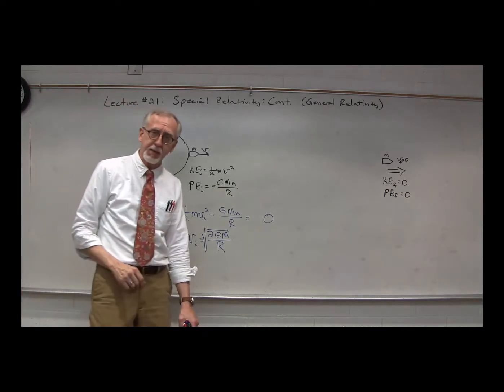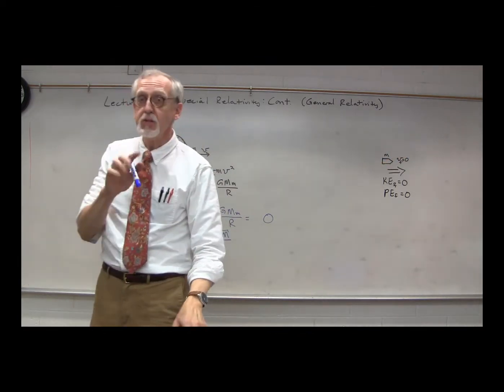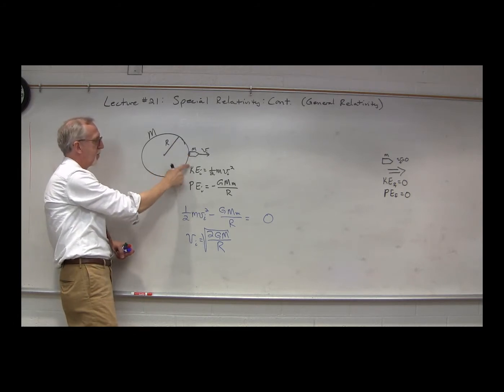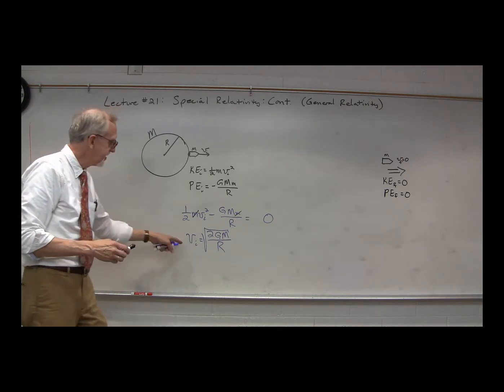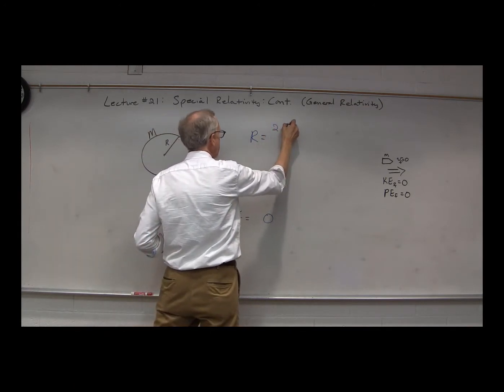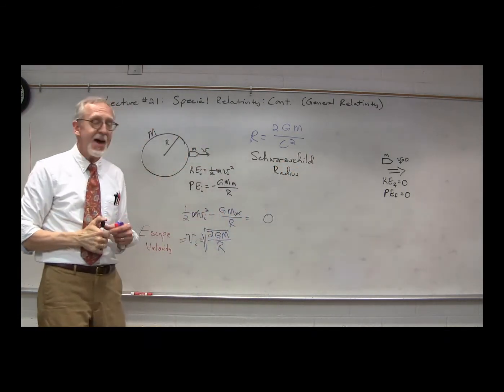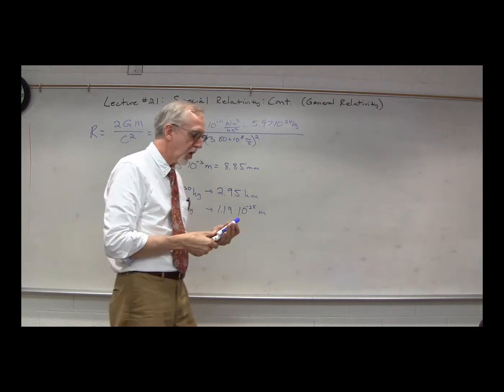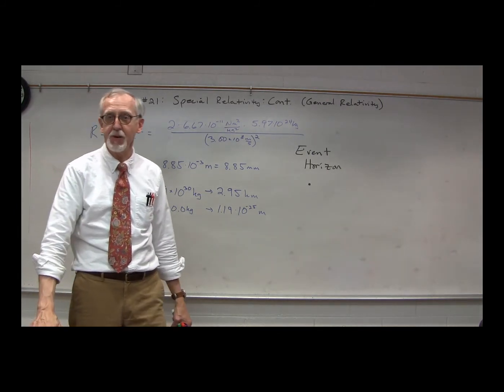PHYS1112 Lecture #21, Video 3: Special Relativity, Part 2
Special Relativity, Time Dilation, Length Contraction, Simultaneity, Relativistic Velocity Addition, Schwarzschild Radius